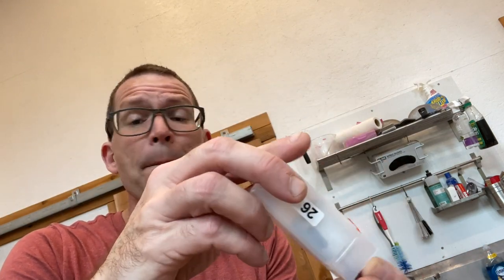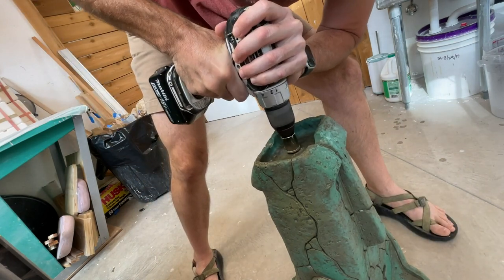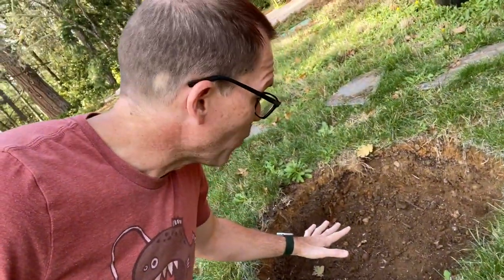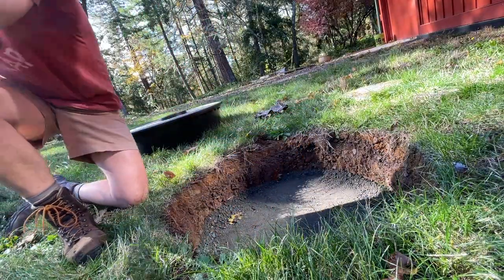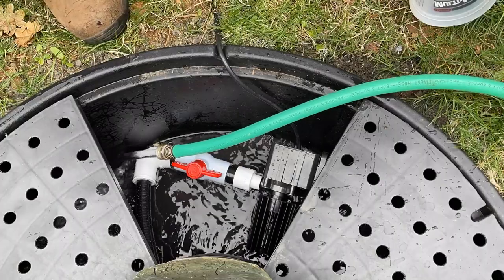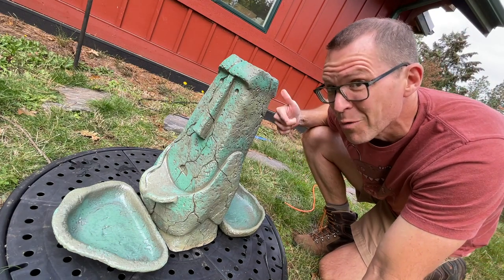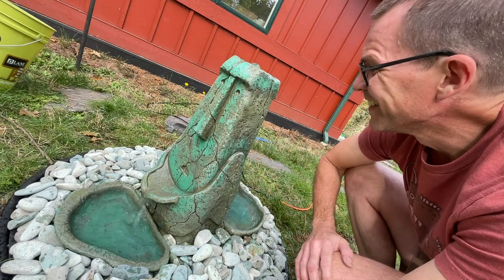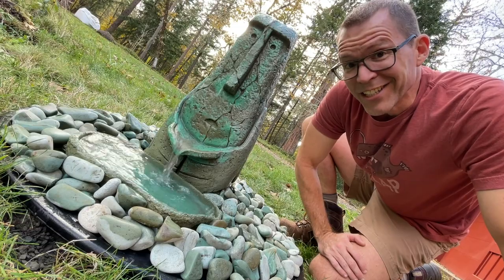Ceramic Tiki Fountain Pt 4 - Tiki Technical Tuesday 42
This is it folks: the grand finale of the garden fountain journey!  In this Tiki Technical Tuesday we set the Water Bearer into the ground and start the water flowing!  Will it leak? Will animals drink deep from the idol’s magical waters? Watch and find out!

Put questions in the comments and I’ll do my best to answer.